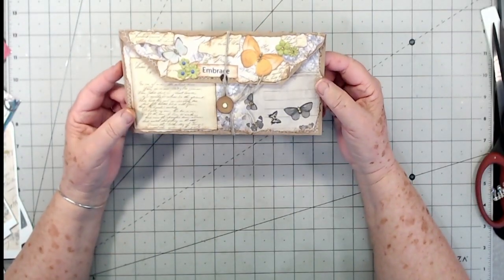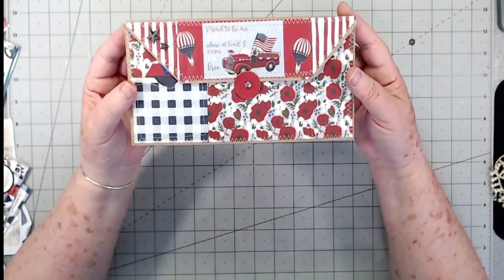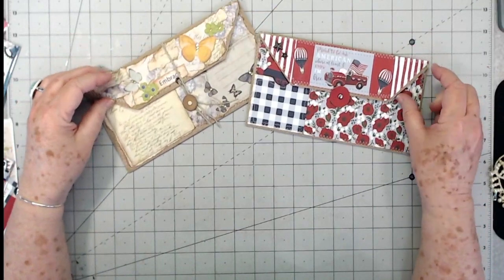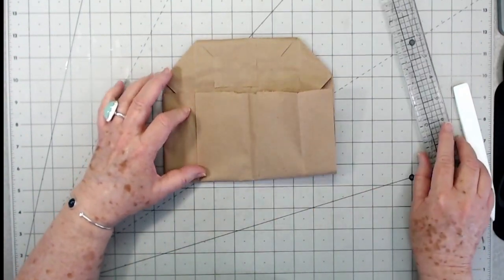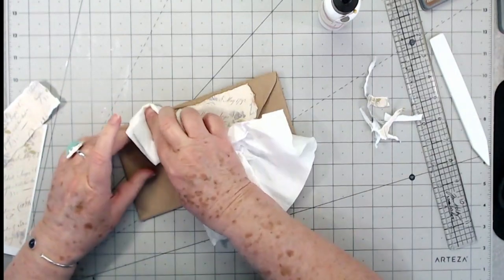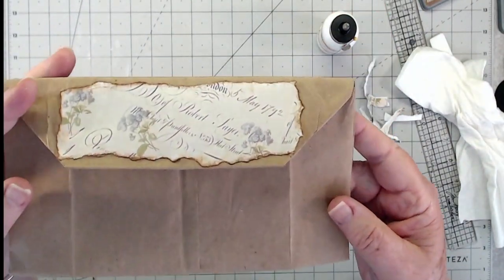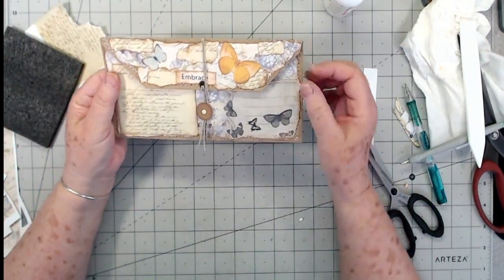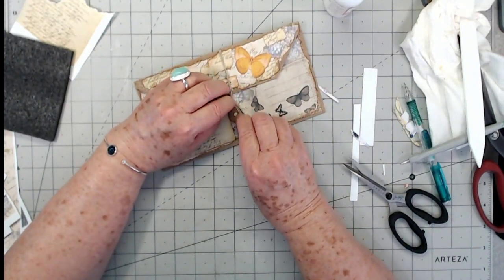CLUTCH BAG POCKET ~ FROM PAPER BAG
Making a clutch bag from a paper bag, quick and easy, but oh so beautiful

Make sure to scroll down for links to all the products I used. You may have to click “show more” or the little arrow at the top right to expand the description.

Products I use:

Tim Holtz snippits
Tim Holtz field notes ephemera
2” oval punch
Mini Sewing machine
EK Corner punch
Big Bite
Hot Glue Helper
Bone folder